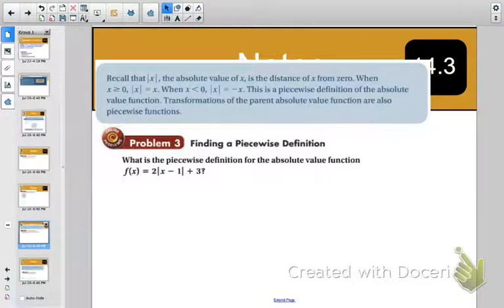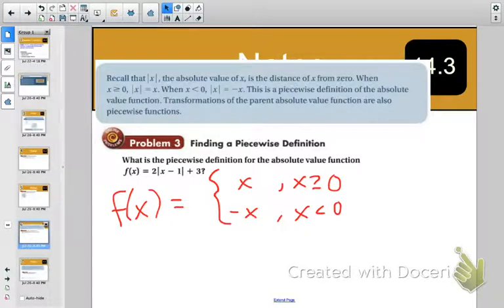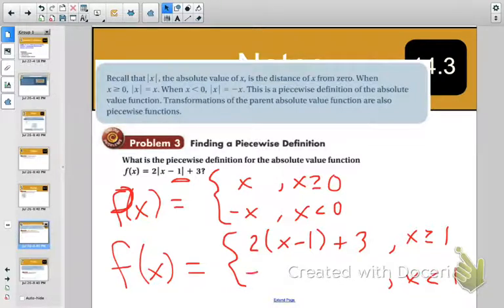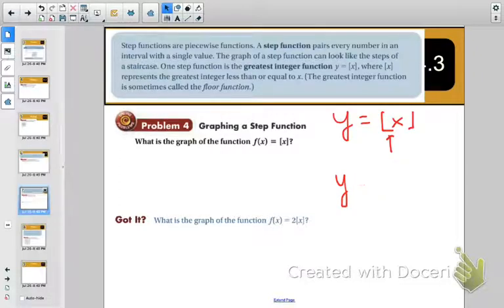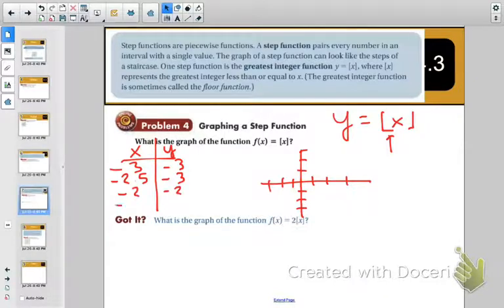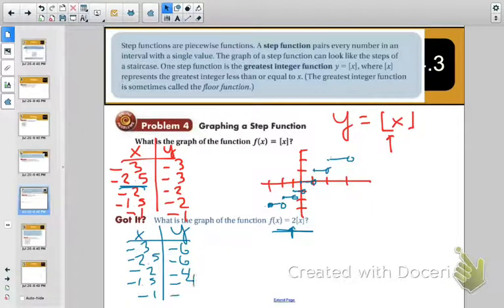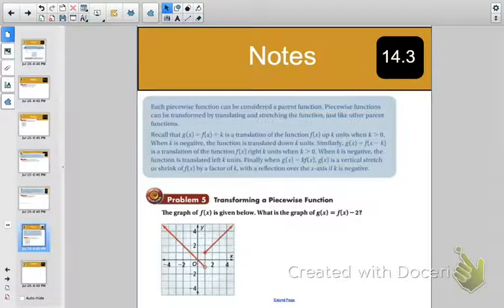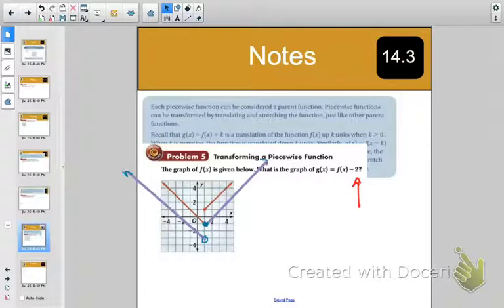14.3 - Piecewise Functions pt 2